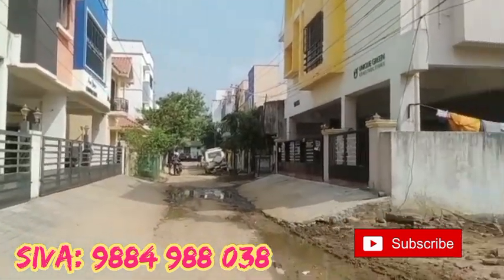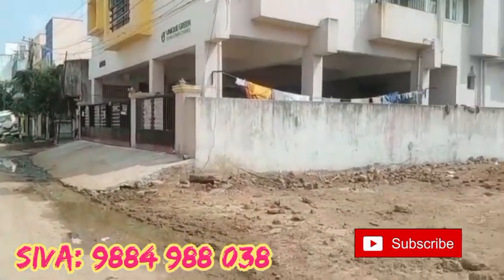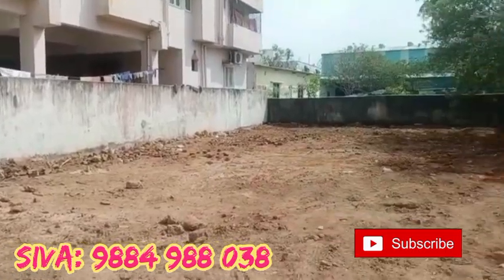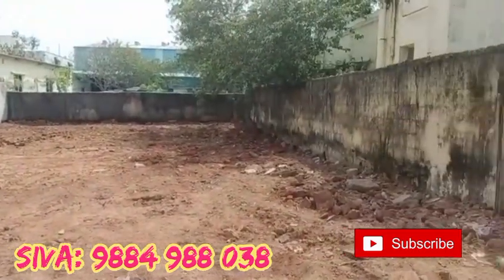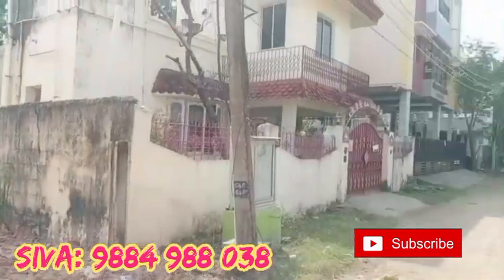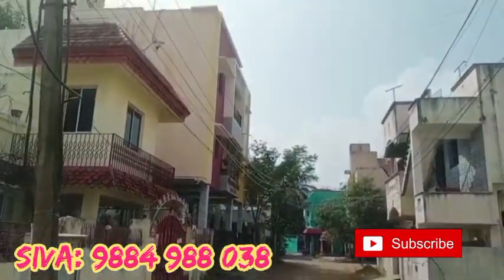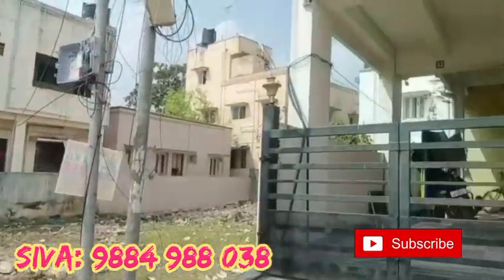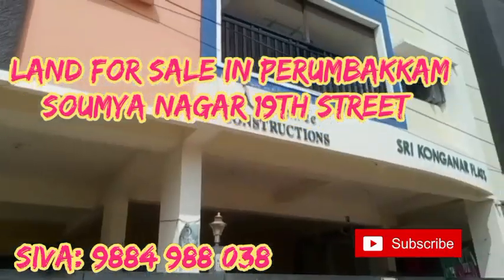medavakkam soumya nagar 19 St plo for sale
Land For Sale In    medavakkam
Soumya Nagar 19th Street
Near Sai Baba temple
Land Size 40x63= 2520 Square Feet
North Facing
24 Feet Road
CMDA Approved
Rate 6500 Per Square Feet  Negotiable
1.2Km From Medavakkam Koot Road
1.2Km Perumbakkam Metro Station